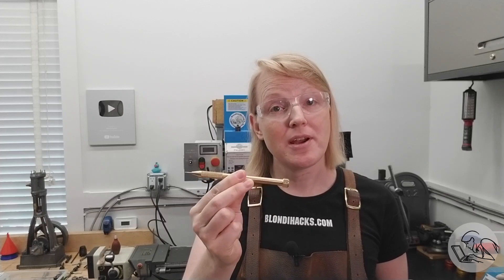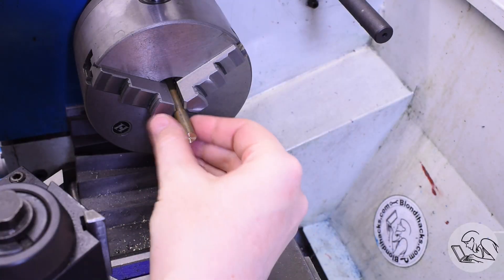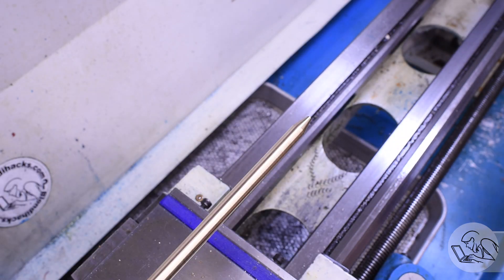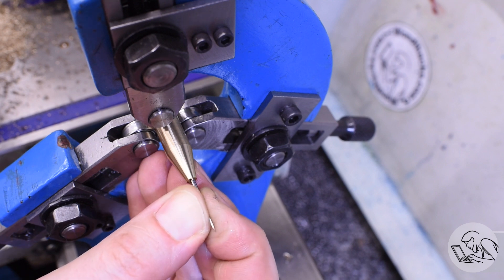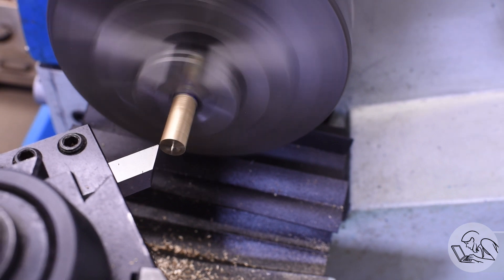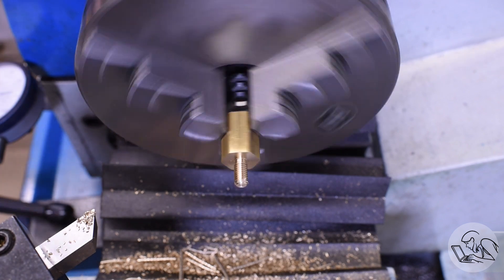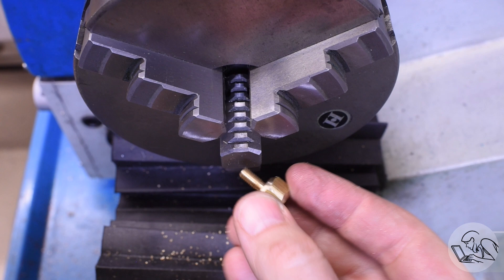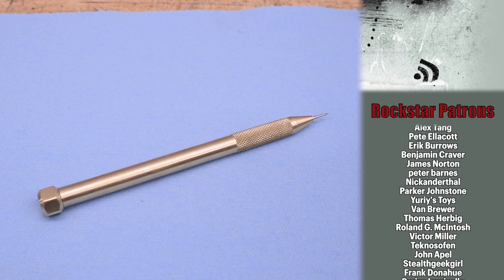Let's Make a Scribing Tool!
• 1-2-3 Blocks
• Dormer center drills
• 6” Divider